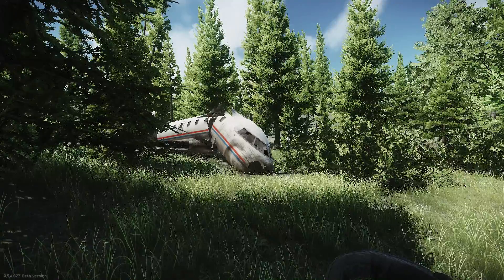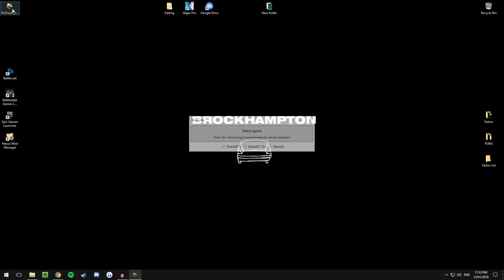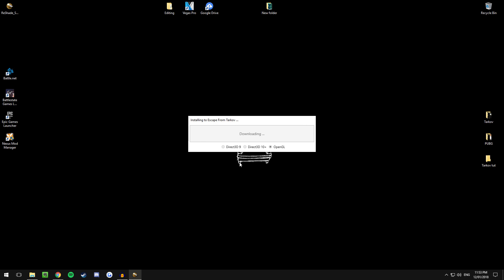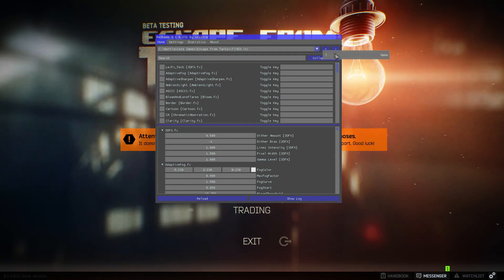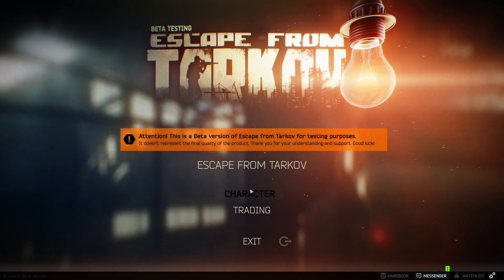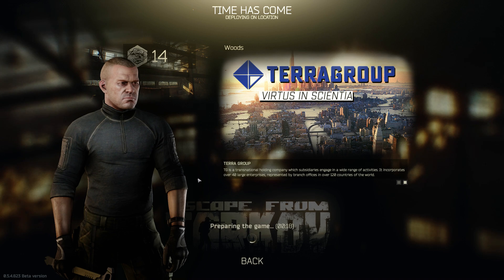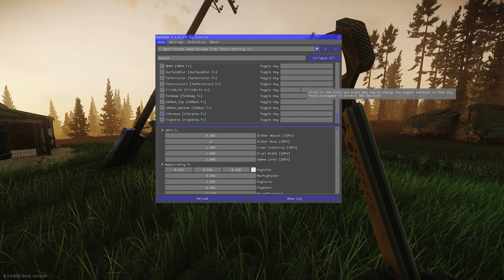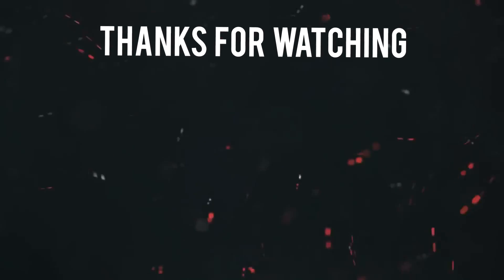How to install reshade color correction Escape From Tarkov 2019 (make Tarkov look better) (PATCHED)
*Reshade has been disabled by BSG as of December 2019*

Escape From Tarkov reshade tutorial. How to install reshade color correction for Escape Trom Tarkov and the best settings to make Escape Trom Tarkov look amazing. Achieve the best looking EFT in 2019.

Outro Song
GOLD - BROCKHAMPTON